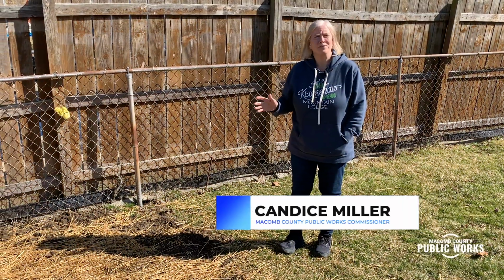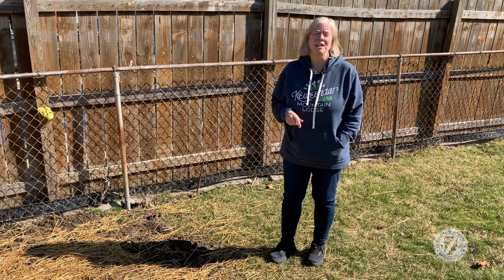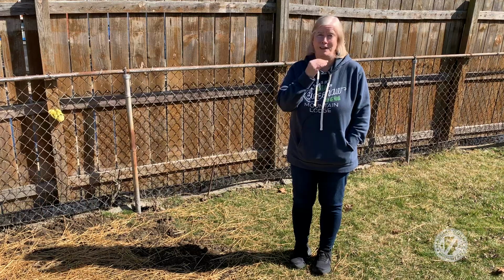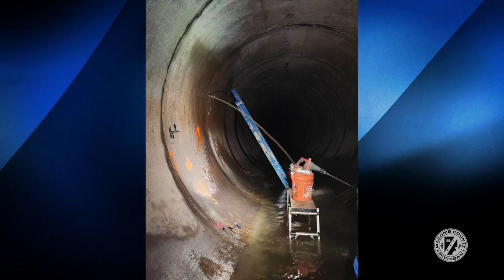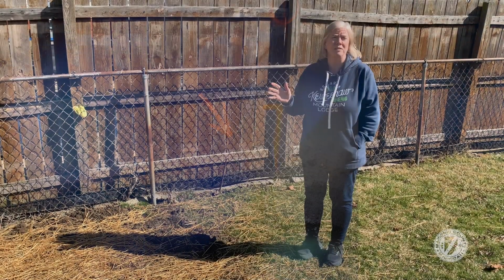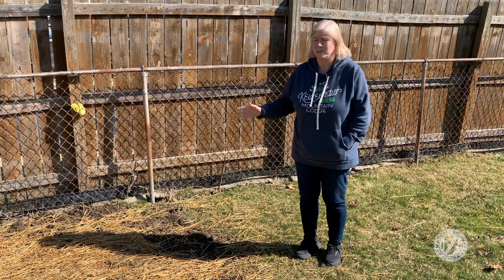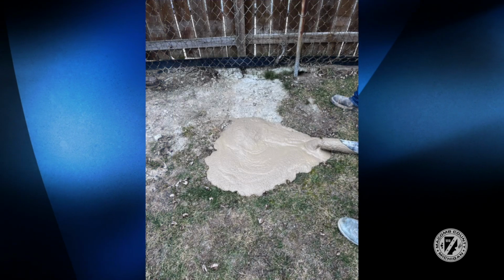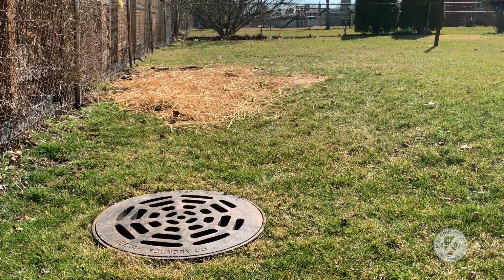'Sinking' backyards leads to discovery of sinkhole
Macomb County Public Works Commissioner Candice S. Miller explains the discovery and repair of a sinkhole in the city of Warren after a few residents reported their rear of their backyards appeared to be sinking.